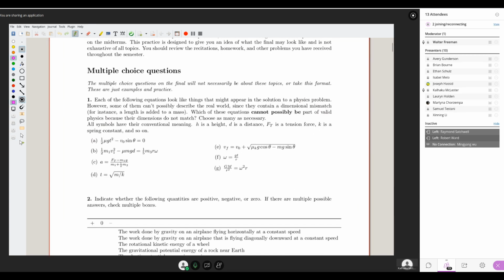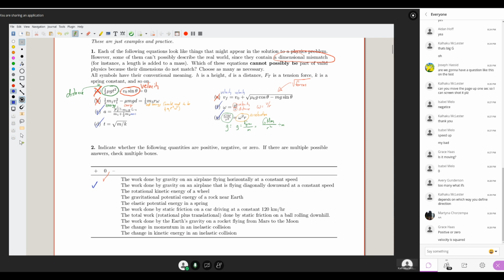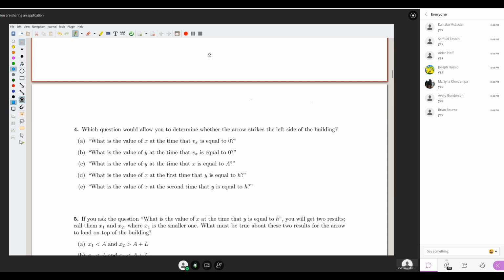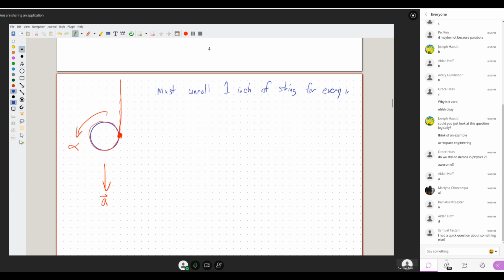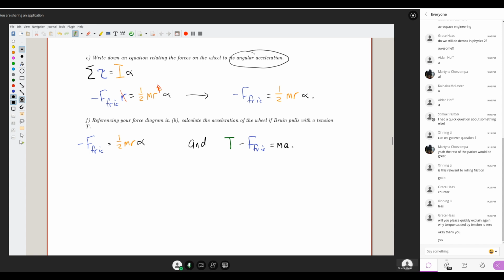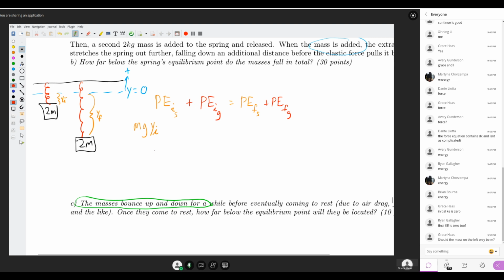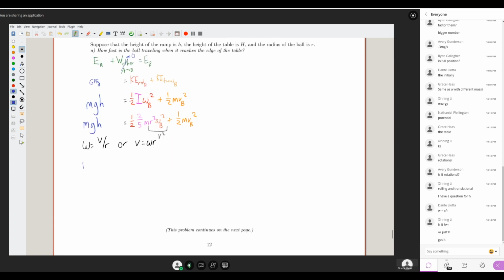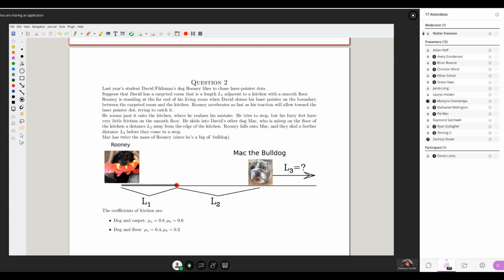Recording from Saturday's review session (fixed)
Sorry about the various tech glitches here.